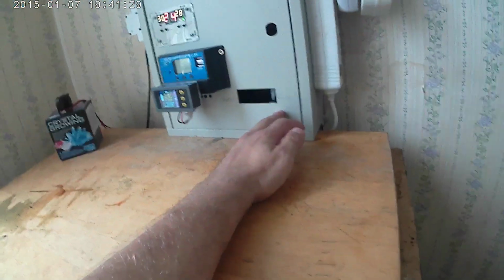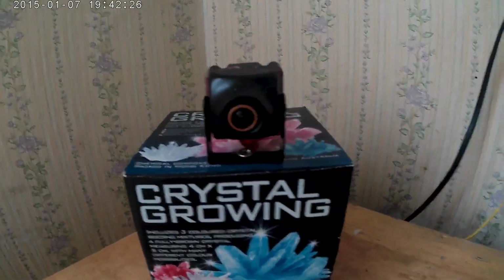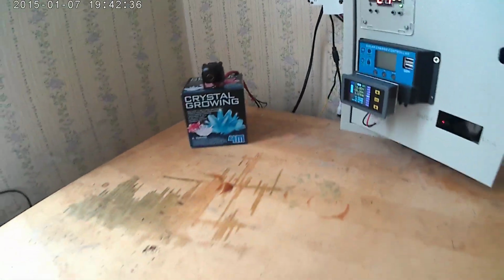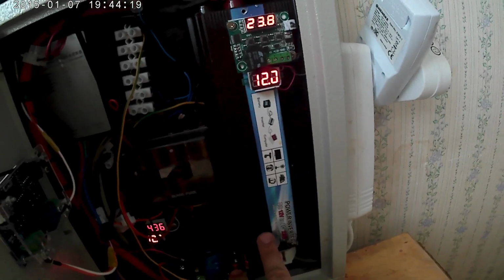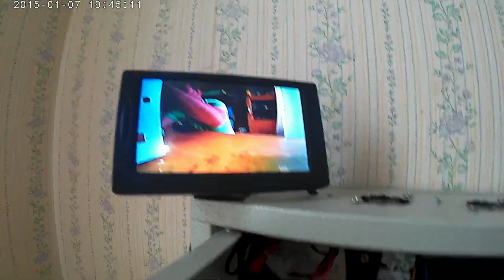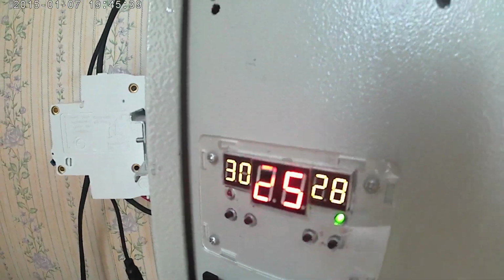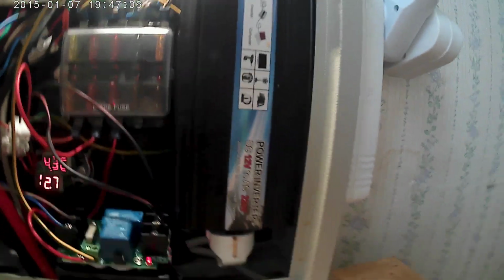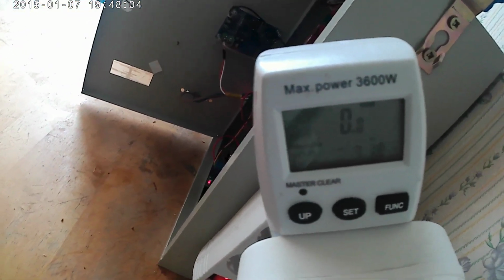DIY OFFGRID GUY first look at my 12v system pt:1